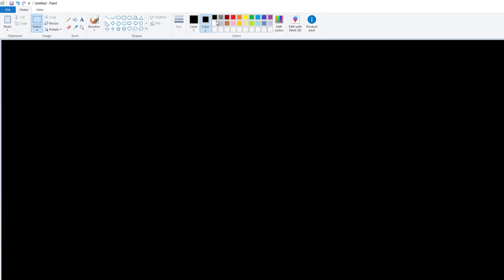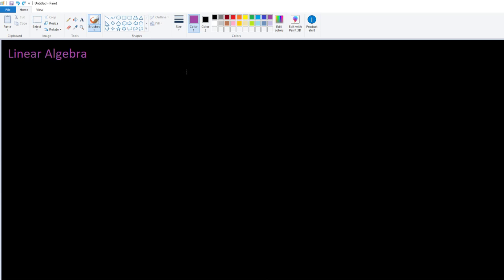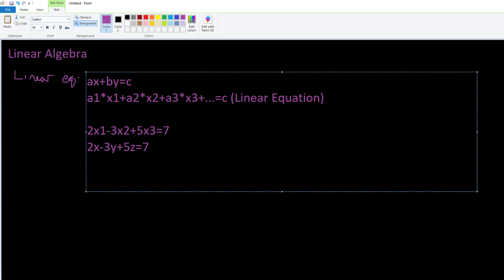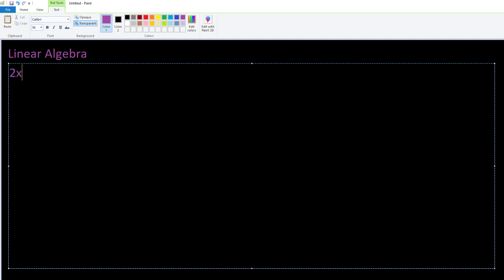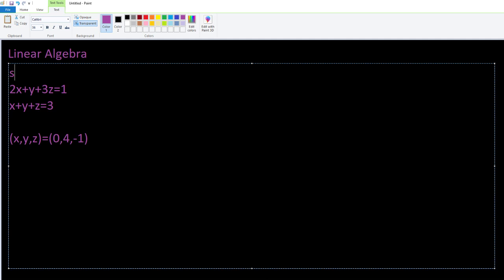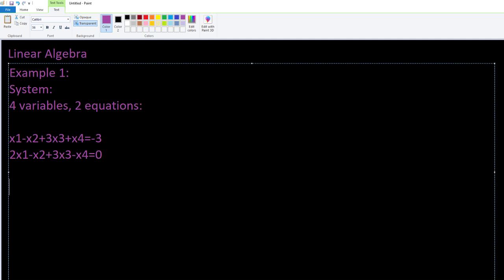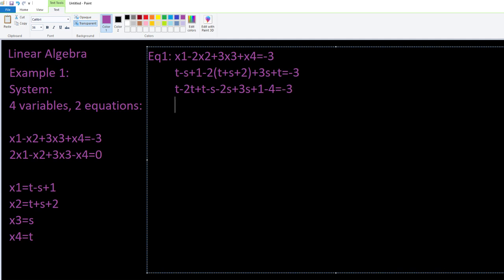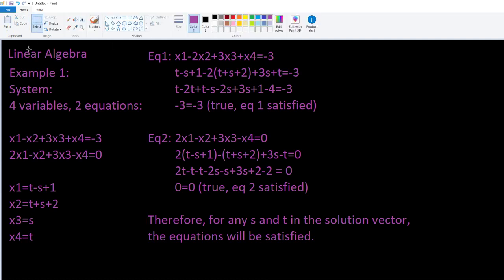Linear Algebra: Introduction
In this video I introduce Linear Algebra and begin the course. Enjoy.

-Lord Moop